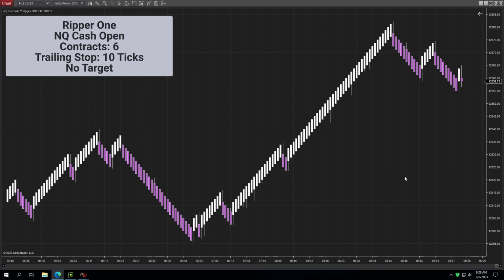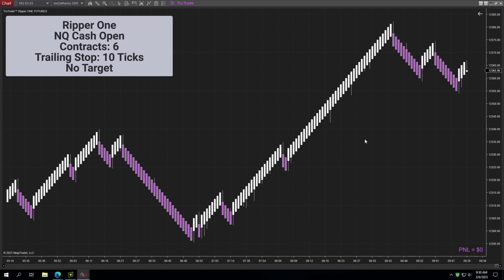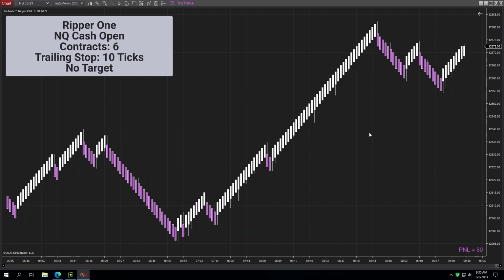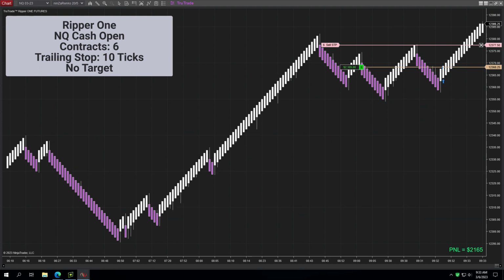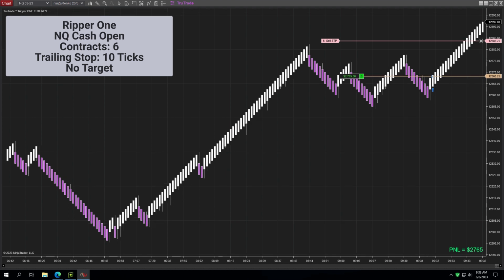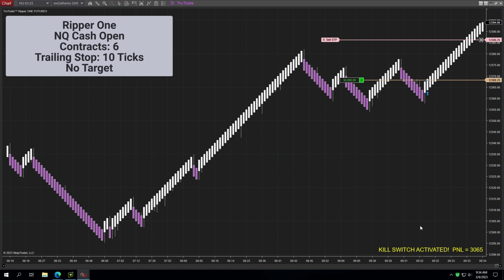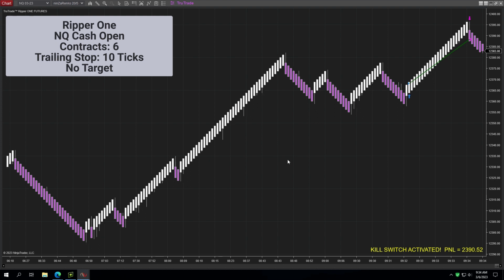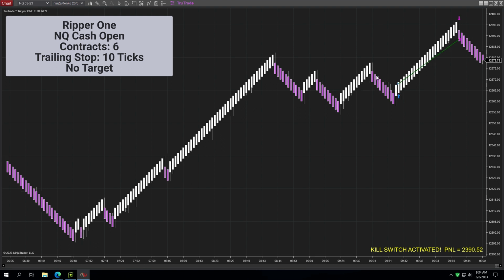📈 +$2,390 This NinjaTrader Strategy Will Make You Cry! - One and Done. Kill Switch Activated